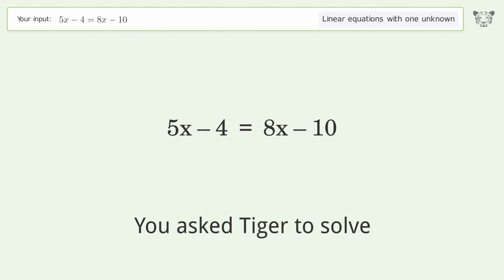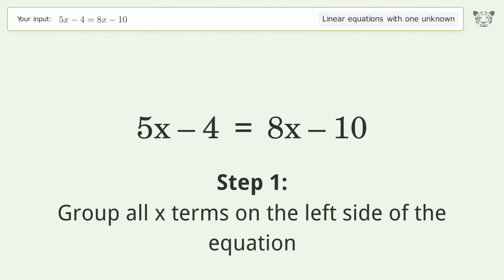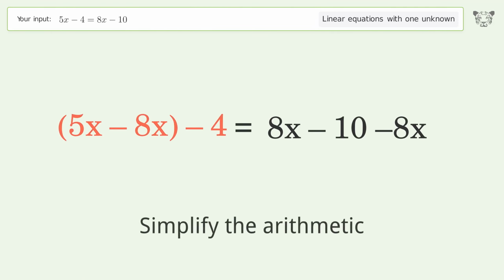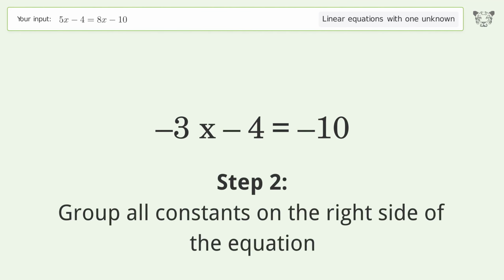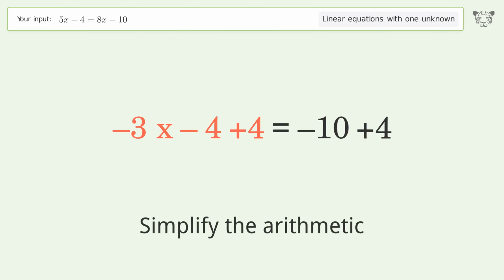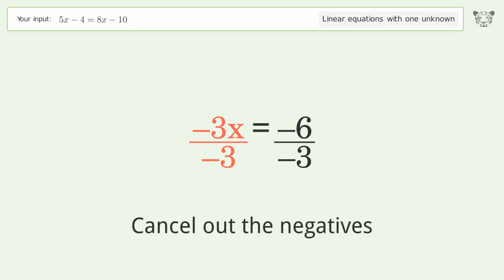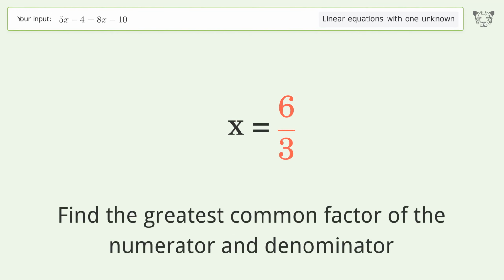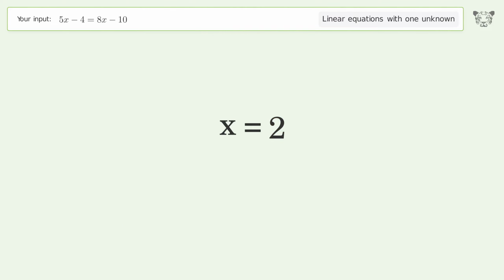Linear equation with one unknown: Solve 5x-4=8x-10 step-by-step solution